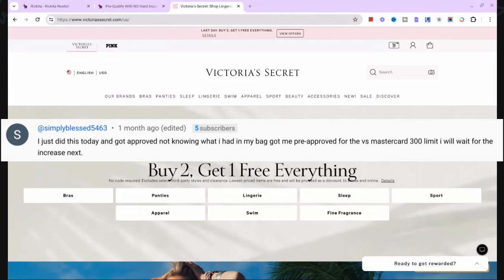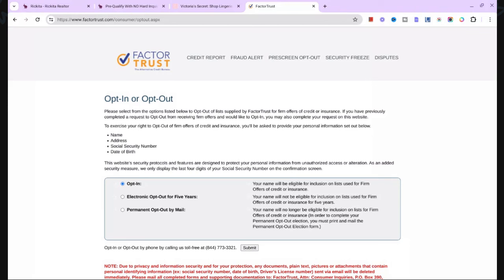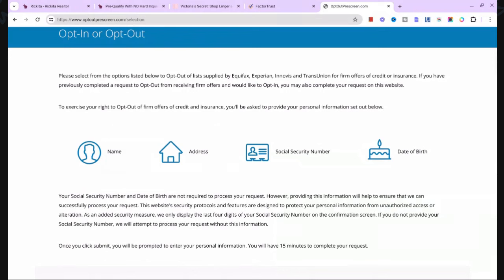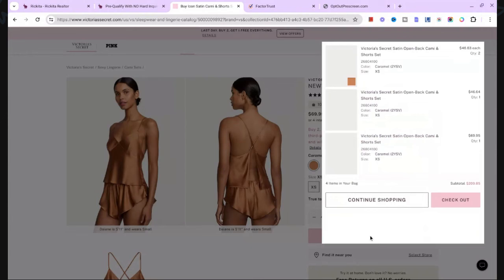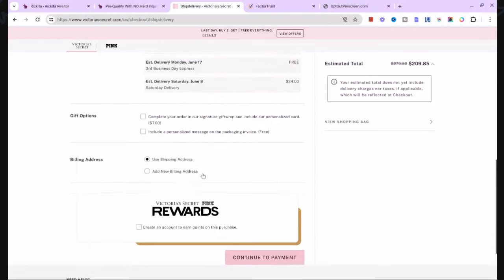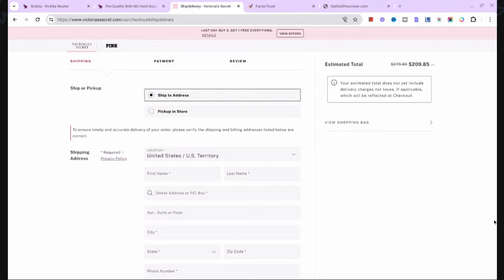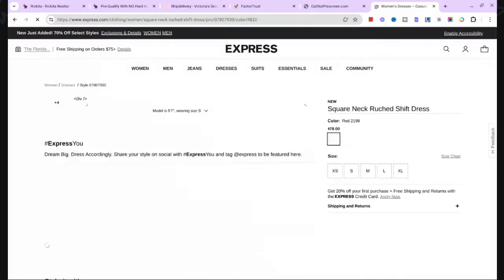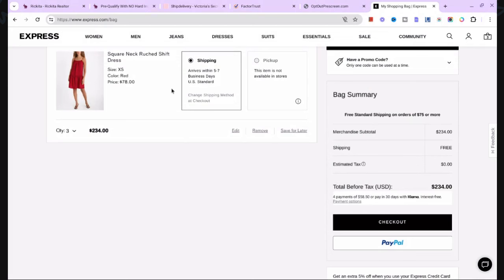Up to $3,000 Credit Card Approval - Shopping Cart Trick - Bad Credit OK | Rickita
Citi Double Cash Card

Best Credit Card of the year

Best part is you can pre-qualify with no hard inquiry

Reviews:

Got approved $1,500 & $10,000 & $9,200
Welcome my name is Rickita ( Real Estate & Credit)
Check out the arrow for other or old videos

Good Credit & Excellent Credit
Other similar cards ( Discover cashback Cards)
0% APR for 18 months balance transfer ( ffirst 4 months) 5% after 4 months
3% Foreign transaction fees
2% Cash Back 1% When you purchase and 1% when you pay your bill